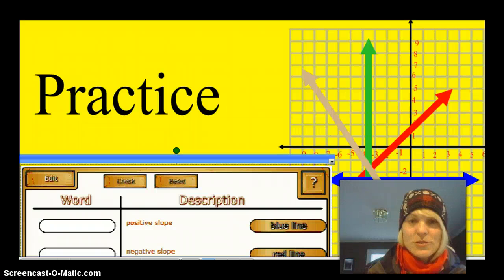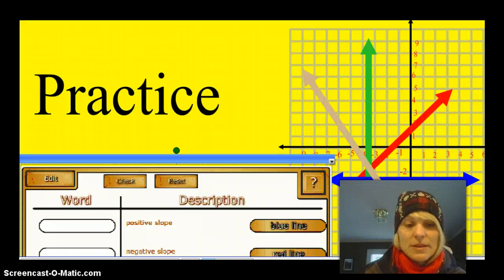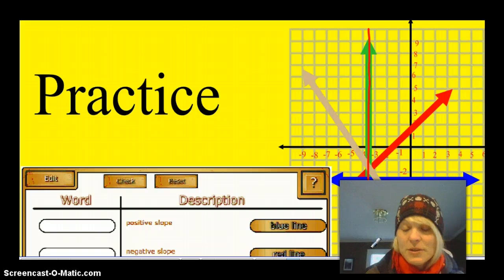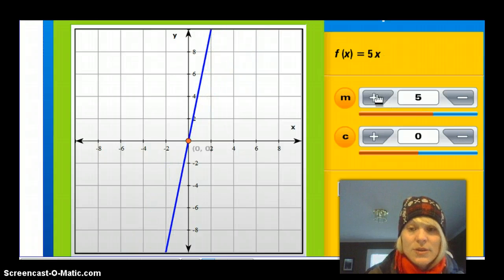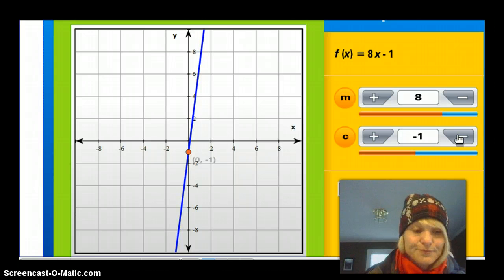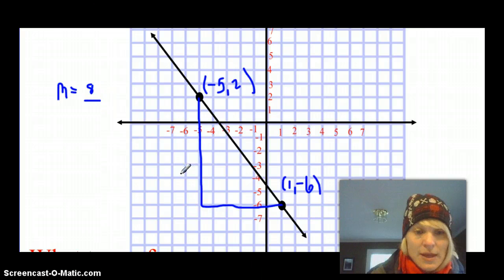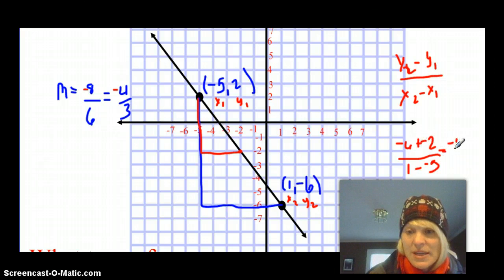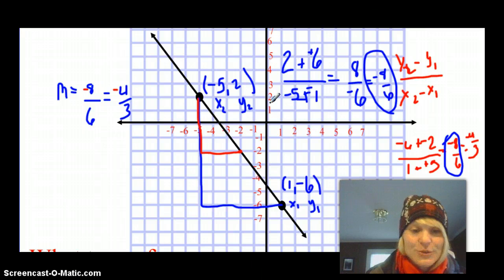Hit the slopes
calculating slope